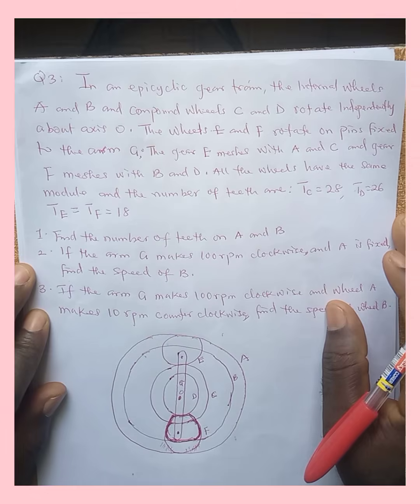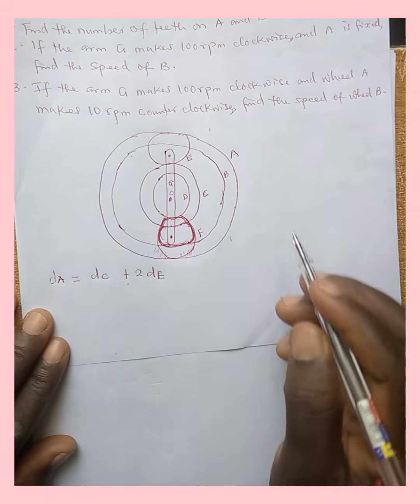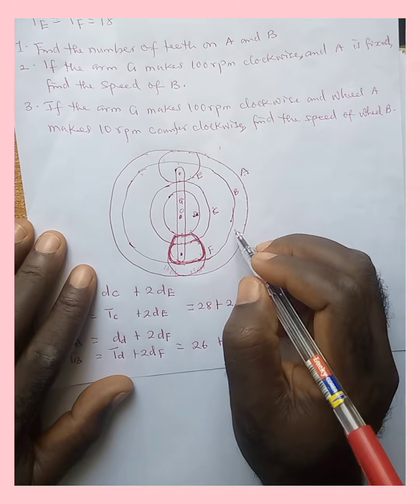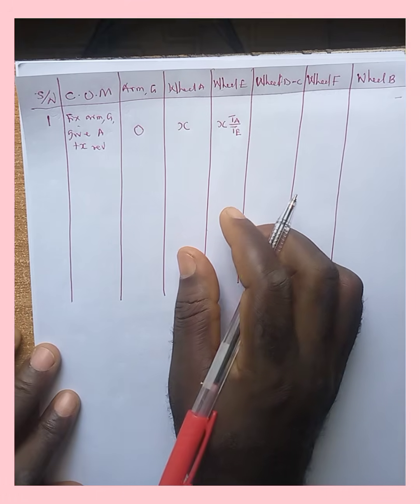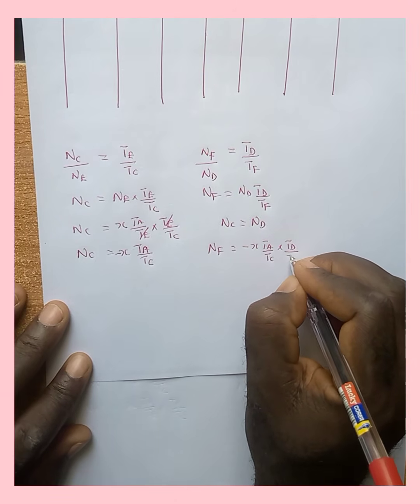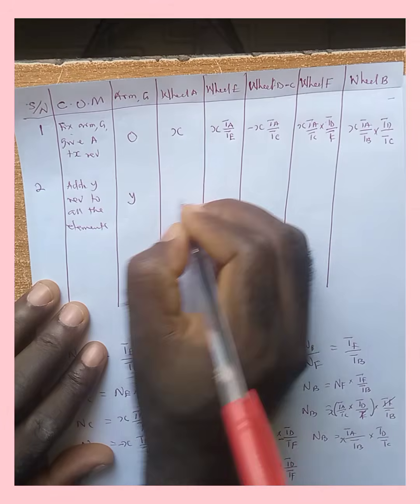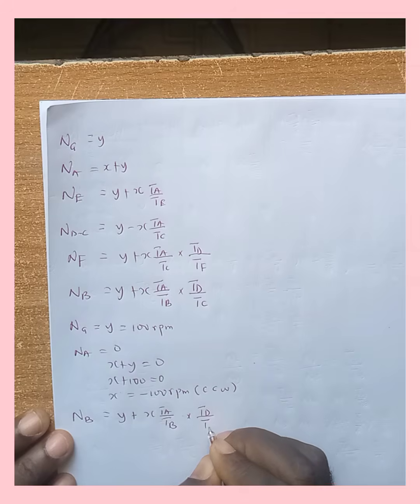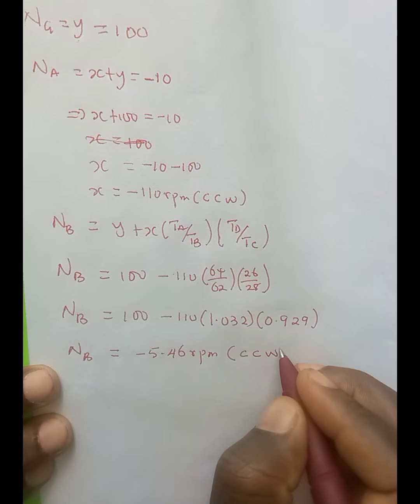GEAR TRAIN PTII